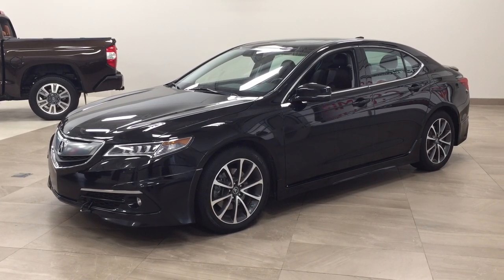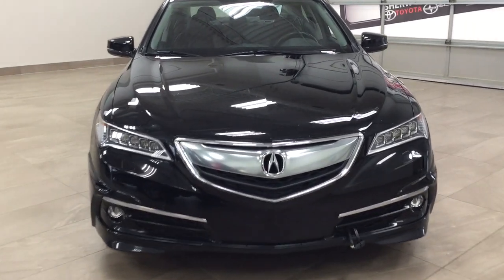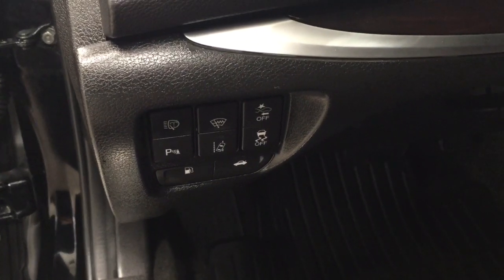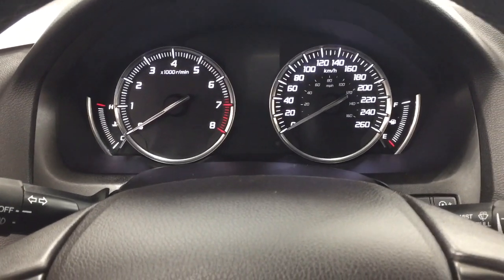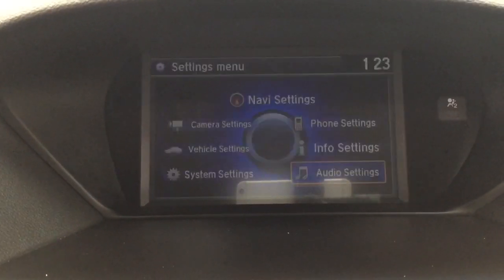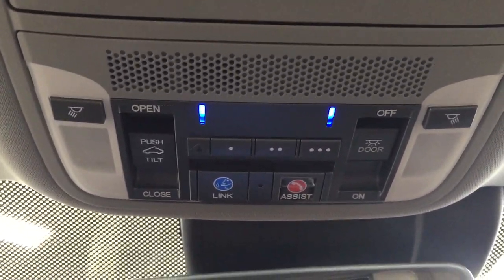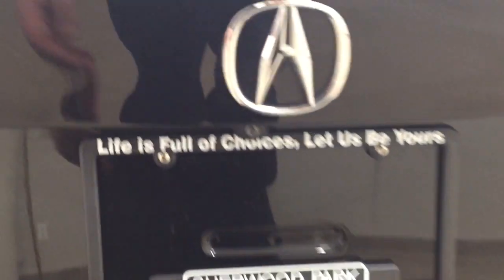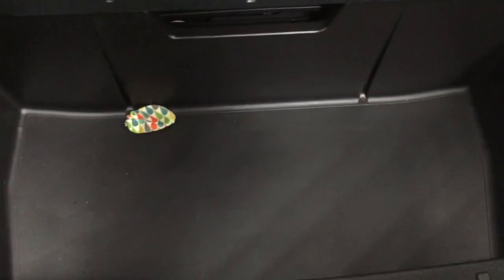2015 Acura TLX Review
This is a 2015 Acura TLX with 9-Speed A/T transmission Black[NH731P,Crystal Black Pearl] color and Espresso interior color.  This video is recorded and uploaded by cDemo Mobile Inspector